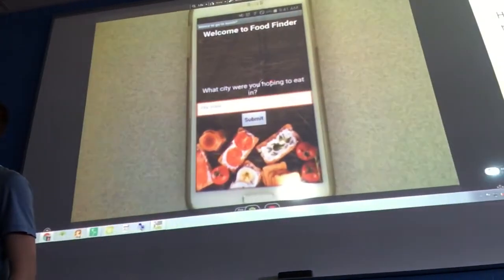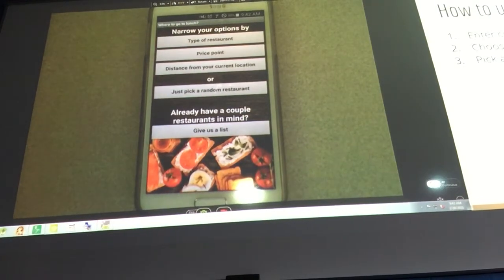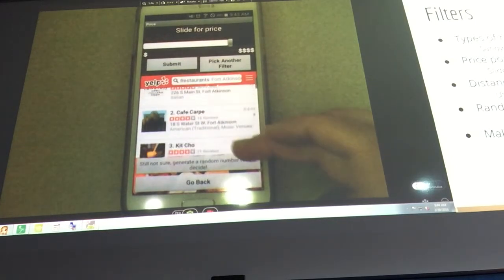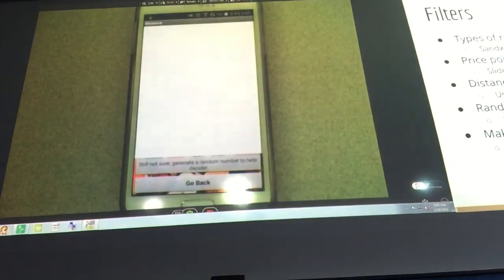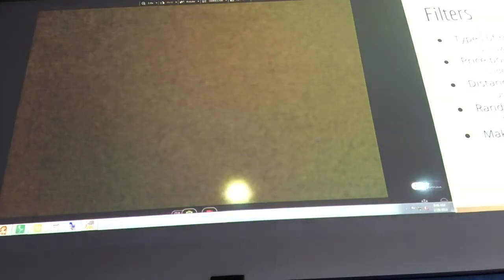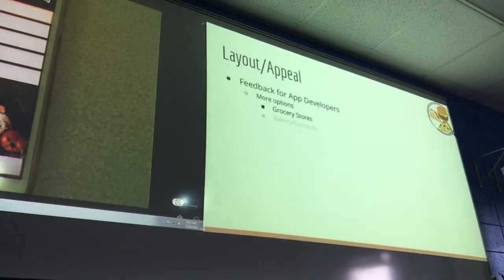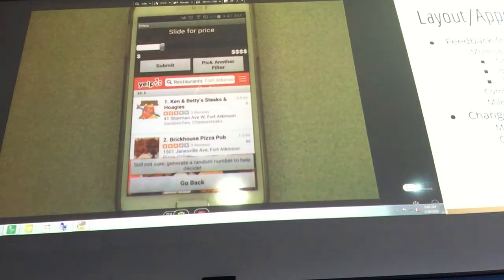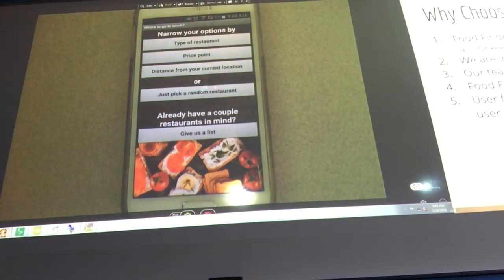Sea++ Laboratory Presentation